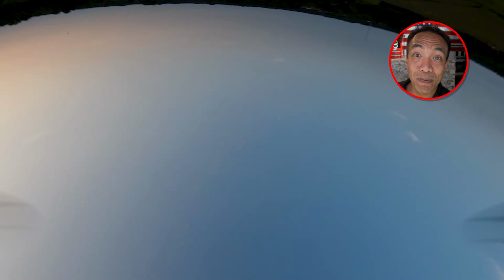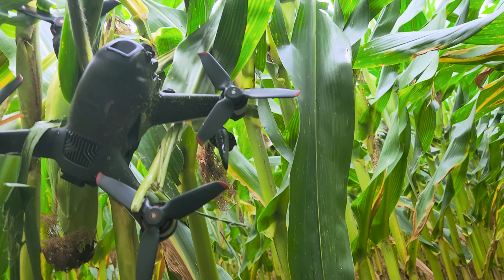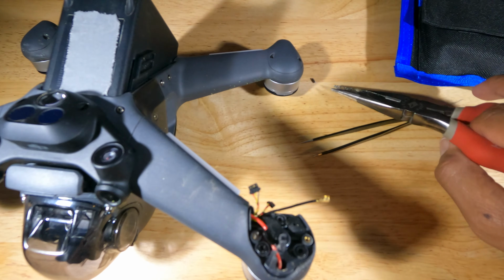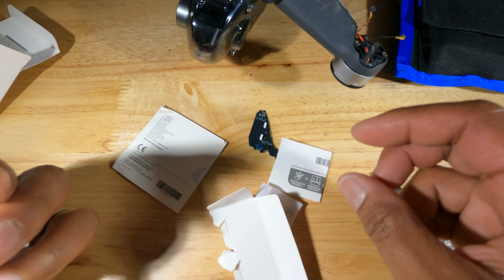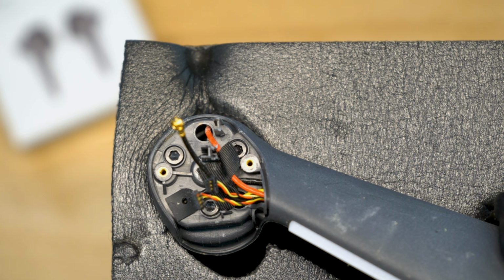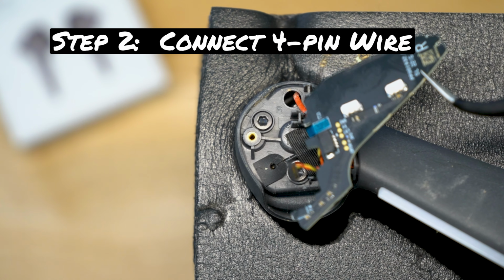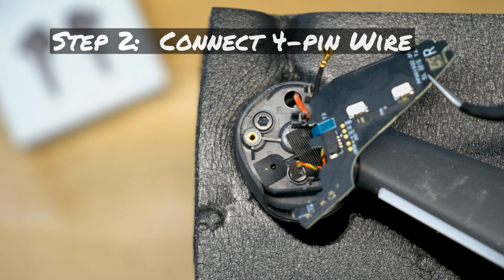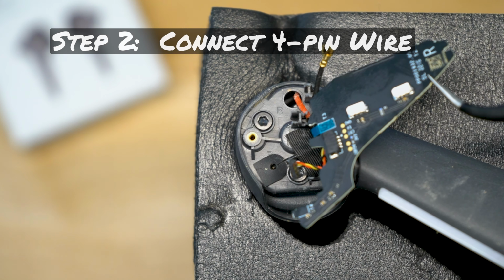DJI FPV Antenna Replacement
The crash.  The Antenna/Landing Gear Replacement.  The Test flight.
Tool Kit

00:00  Intro
00:32  Inspection
00:47  Broken screw shaft Removal
01:11   Unboxing New Lnding Gear
01:42  Attaching the Antenna to the Arm
02:09  1. Connect 3-pin wire
02:19  2.  Connect 4-pin wire
02:33  3.  Stick the Antenna Board to Vertical Post
03:03  4.  Connect Black Wire
03:25  5.  Attach Landing Gear
04:15  Test Flight